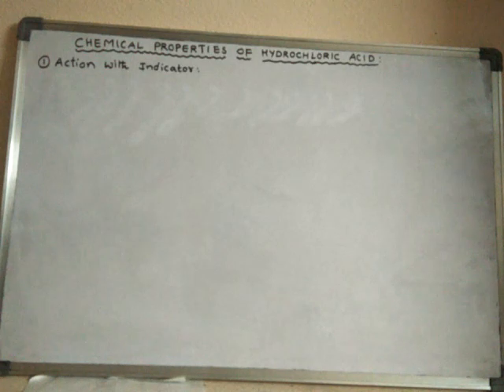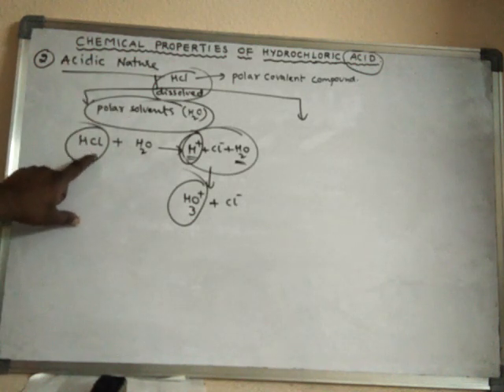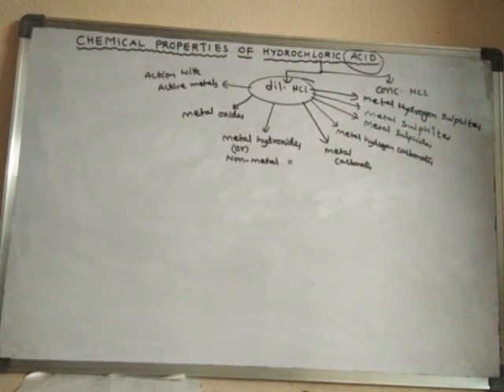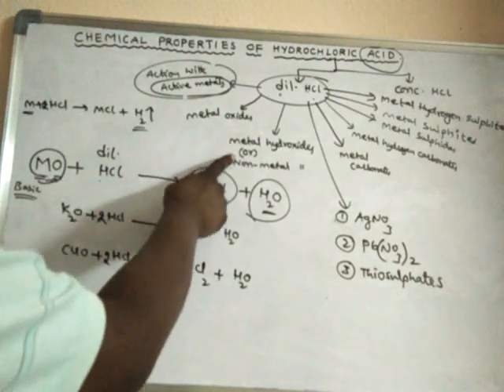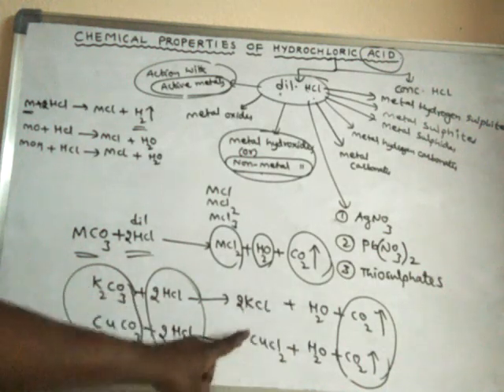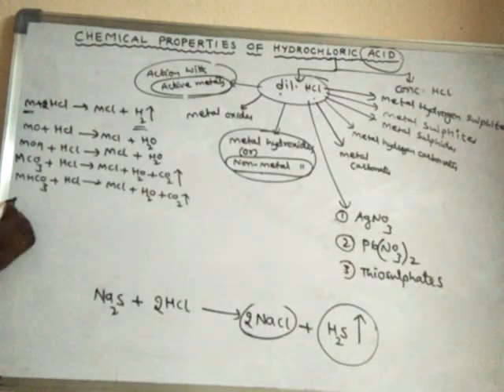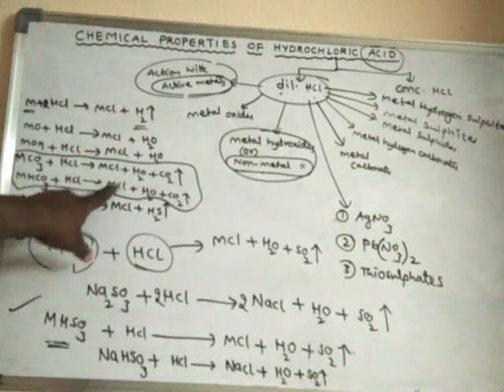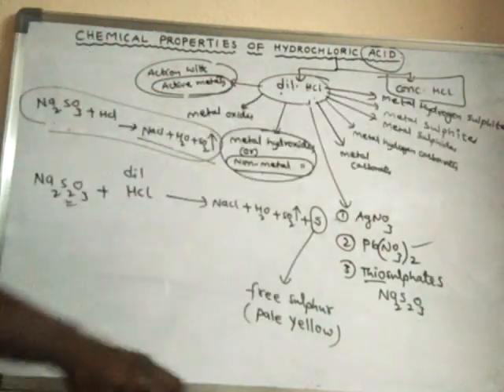HYDRO CHLORIC acid#2